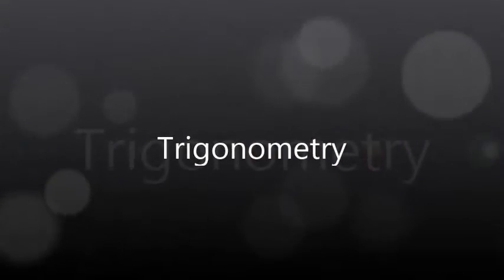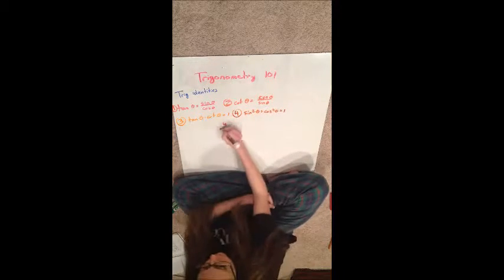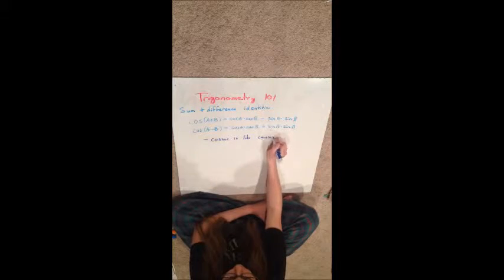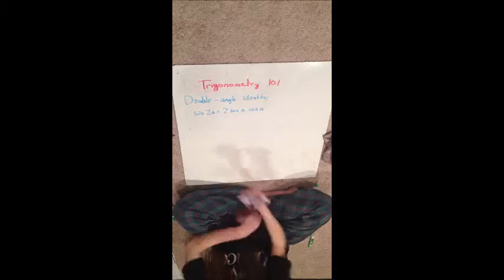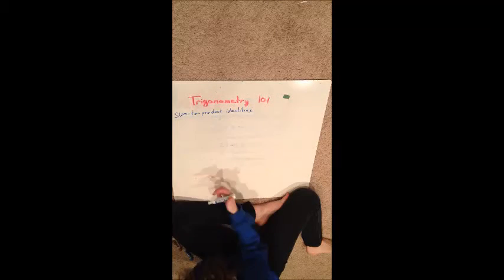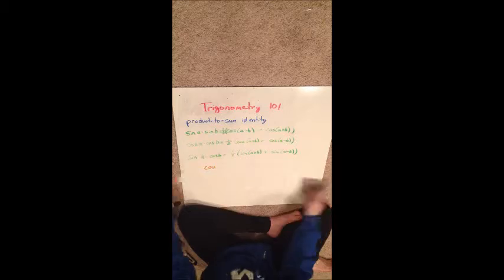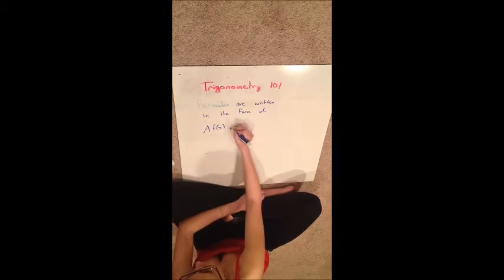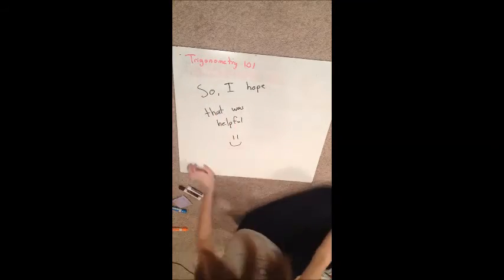Trigonometry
This is a summary of all the trigonometry information provided by the USAD math packet and ways one could remember the formula. It also will have examples to apply most of the formulas. Enjoy :)